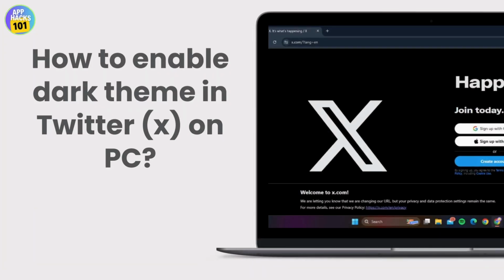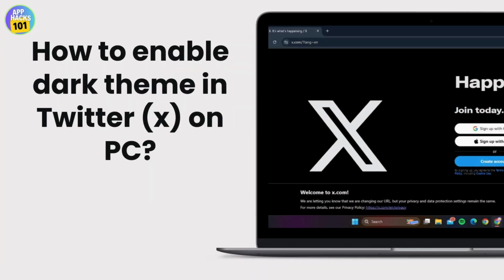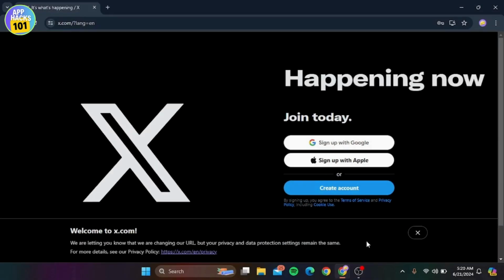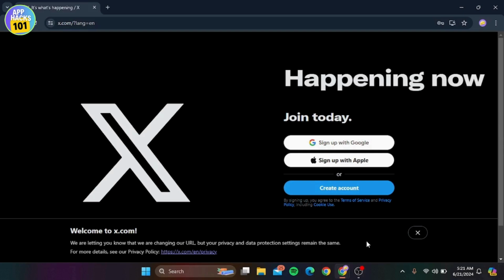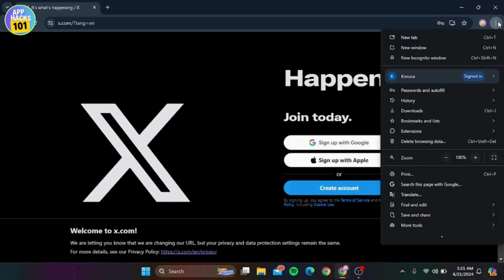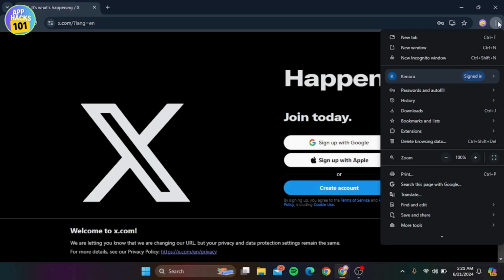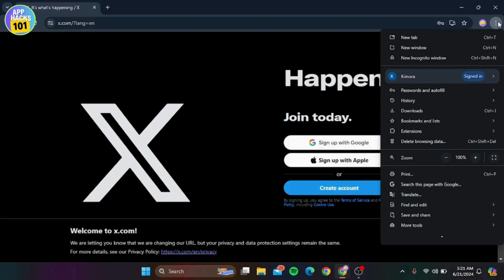How To Enable Dark Theme On Twitter (X) | PC | *2024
Quick Tutorial on How To Enable Dark Theme On Twitter (X). Easily enable Dark mode in X with the help of this tutorial.

Tired of bright screens?  This video from App Hacks 101 shows you exactly how to enable Dark Theme on Twitter in 2024, for both Desktop and Mobile!  Dark Theme is a fantastic way to reduce eye strain, especially at night.